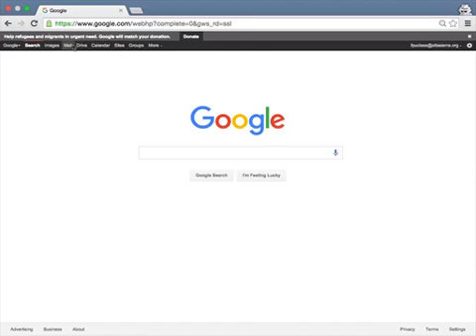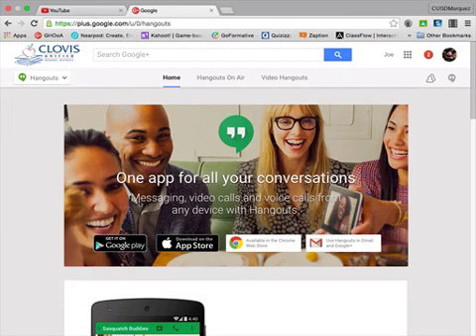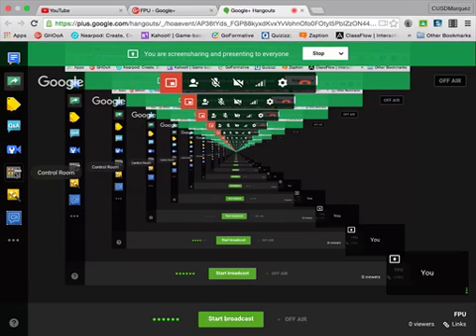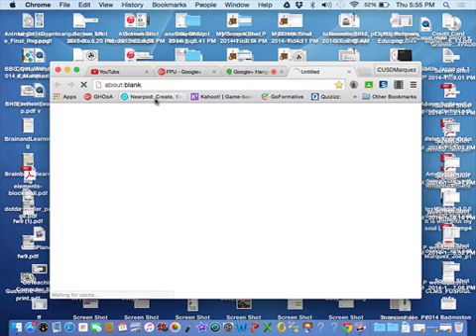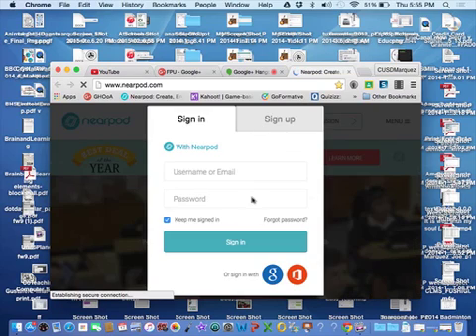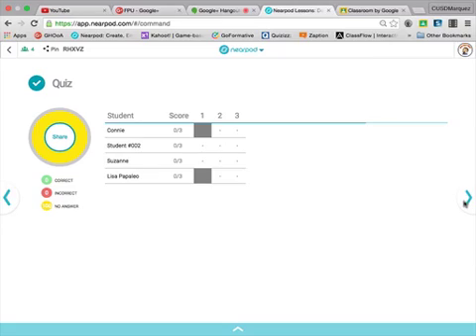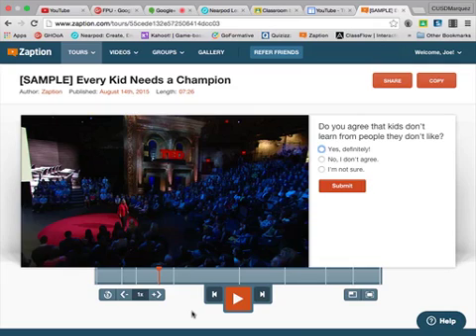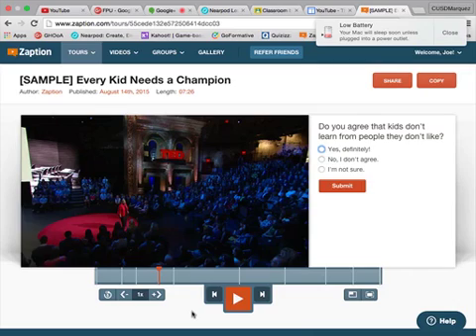FPU Live Session 9_17